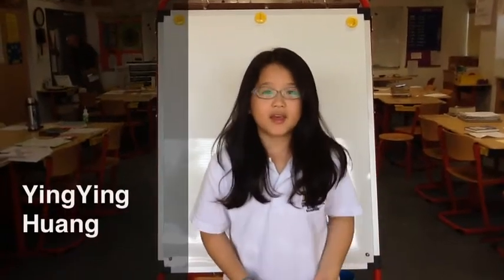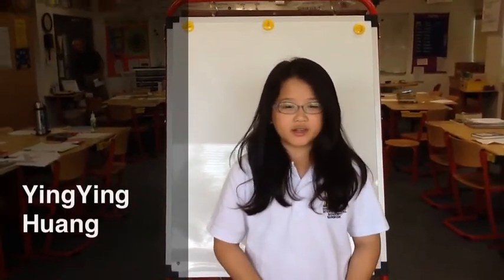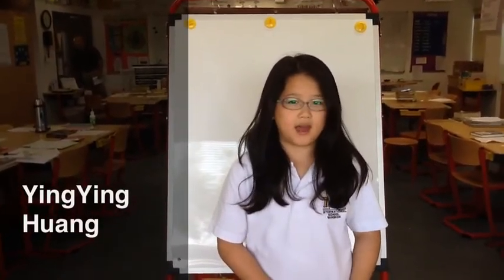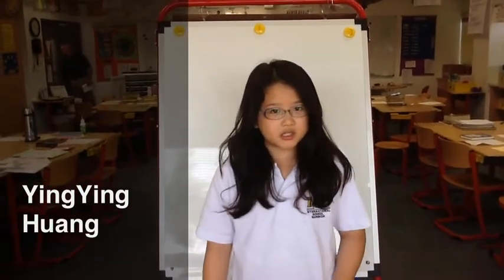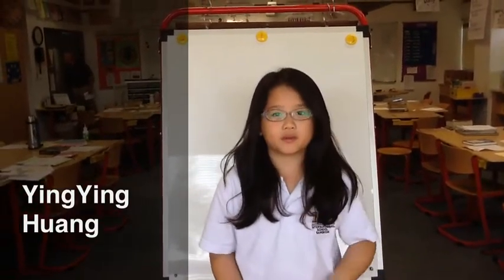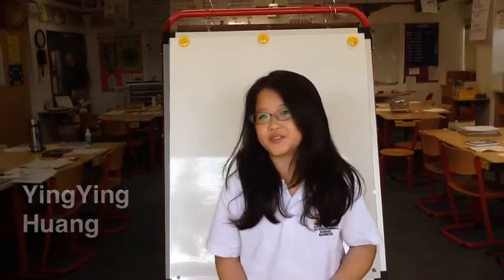YingYing's Story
I learned that things can be amazing when you think about it